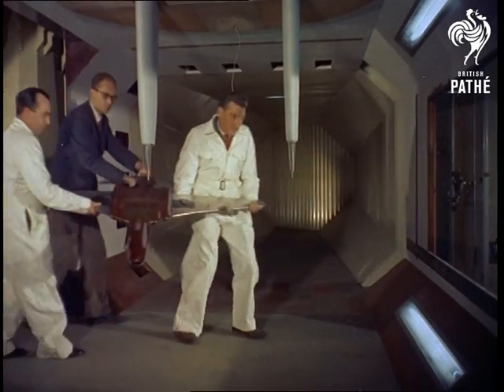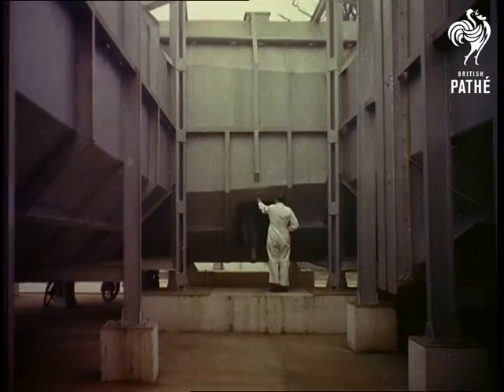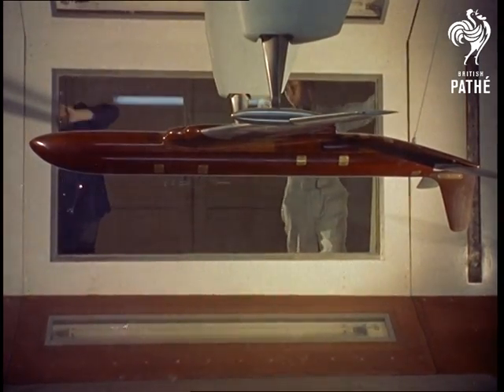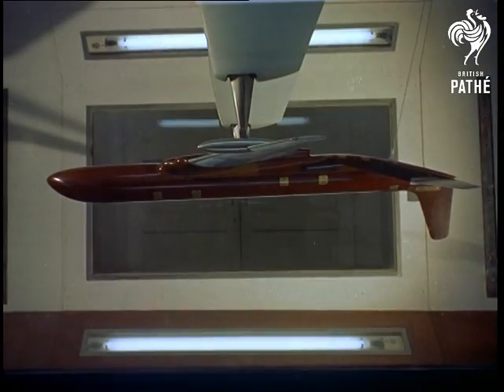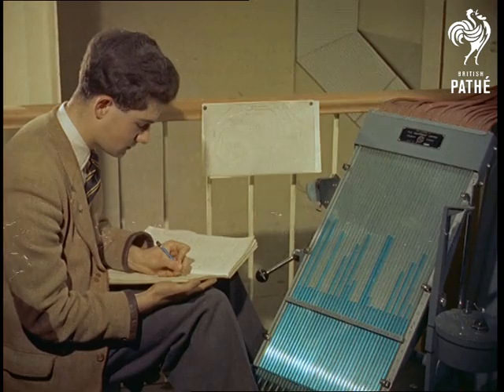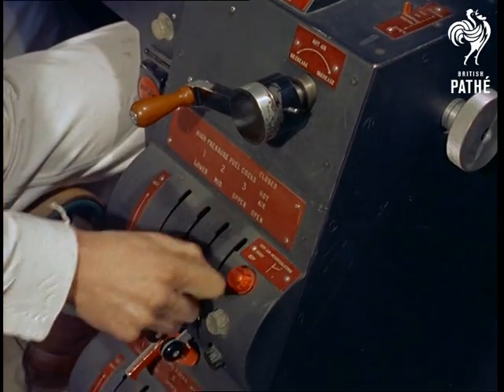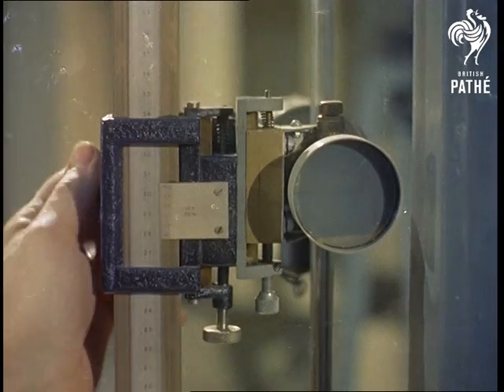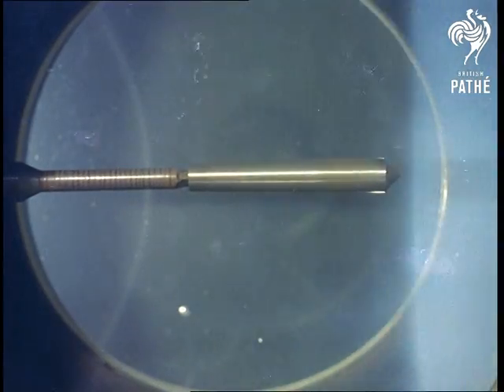Wind Tunnel (1955)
Hatfield, Hertfordshire.

L/S then M/S of a group of aviation technicians attaching a model aircraft to a stand in a wind tunnel.  The men leave the wind tunnel.  L/S of man in white overalls walking to the end of the wind tunnel then closing a louvered door.  Exterior shot of man climbing out of the tunnel .  Two men then duck under metal construction.

Interior - a glass windowed door is closed on the low speed wind tunnel which has another model aircraft suspended within it.  It is a De Havilland Comet 3.  M/S of a technician seated at a control panel.  C/U of his hand pushing a button.  L/S of a fan in action.  C/U of a speed gauge.  Closer shot of the fan.  C/U of the technician concentrating on his work.  M/S of two technicians at control panels watching the effect of the wind on the suspended model.  Narrator explains that all six forces and movements to which an aircraft is susceptible can be tested by this means.  M/S of the model plane.  M/S of men at the controls.  Low angle of the model being moved by remote control.  C/U of the fan.

M/S of group of workers sitting at desks in an office.  A man walks into the room down some stairs and looks at the work of some of the staff.  They seem to be recording results of tests in the wind tunnel.  M/S of a man recording results using a multitube manometer which records pressures on various parts of the model plane.  C/U of the manometer in action.  C/U of the fan.  Low angle of the model aircraft.

M/S of technicians at work in a control room.  M/S of a man looking through a circular window as a gauge moves up and down.  C/U of the man who wears headphones.  M/S of three technicians at work moving levers and pushing buttons.  C/U of levers being moved.  C/U of one of the technicians speaking into a microphone - he wears headphones.

C/U of a lever being pushed.  Various shots of tubes and technical equipment related to the wind tunnel.  Narrator informs us that: "The Mach meter gauge measures speeds which make the sound barrier seem like ancient history."  Various shots of technicians at work and of measuring equipment, technicians, gauges, etc.  The sound on the track is of engines being pushed harder and harder.

Narrator ends by saying: "With the sound barrier broken a speed of Mach 1.6 - equivalent to 1,,220 mph at sea level will be recorded - an exciting symbol of this progressive age."

Note: specifications of the wind tunnels and De Havilland brochures can be found in the documentation file.  Filmed at the De Havilland Aircraft Co. works at Hatfield Hertfordshire.
 FILM ID:27.05